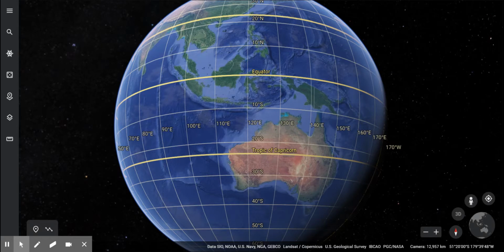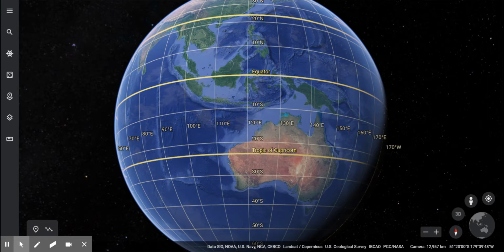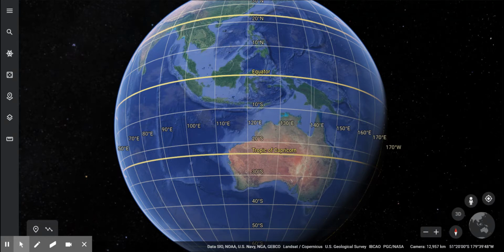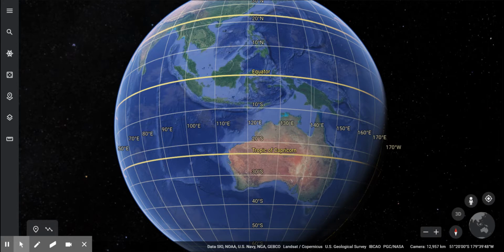Podcast Continents, Oceans, Latitude, and Longitude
podcast on continents, oceans, latitude, and longitude